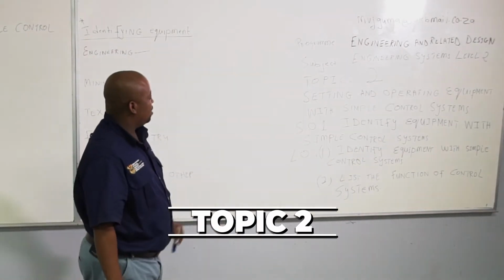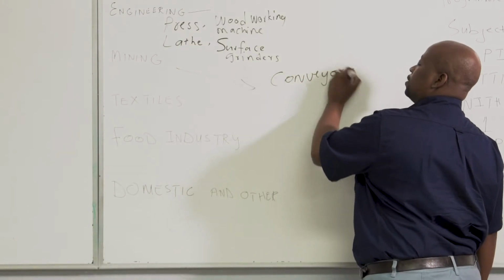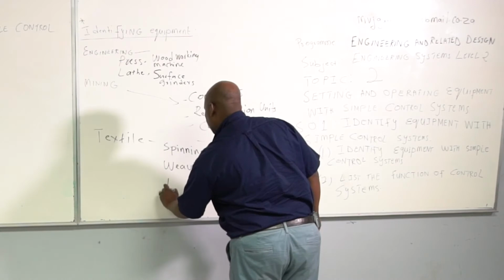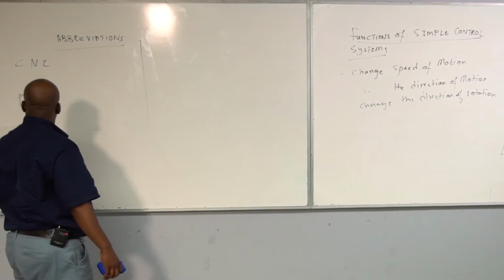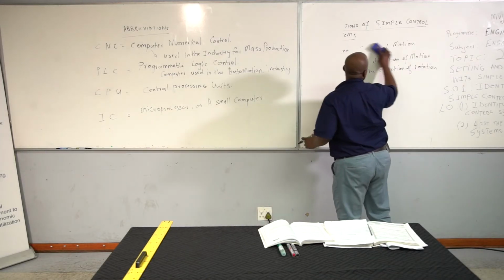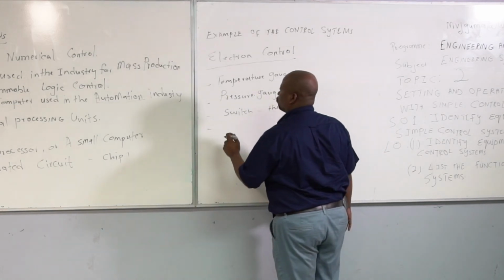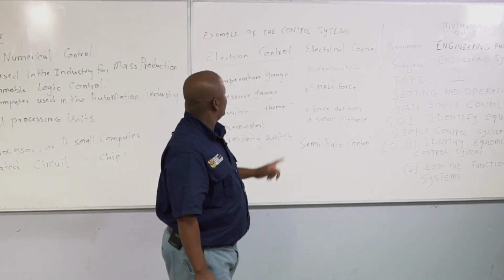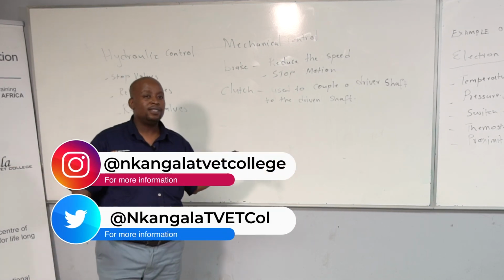TVET's COVID-19 Learner Support Program EP39 - ENGINEERING AND RELATED DESIGN - L2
Topic2: Setting and operating equipment with simple control systems.